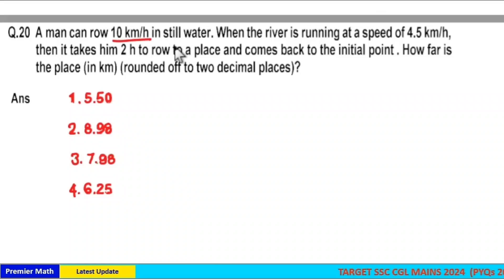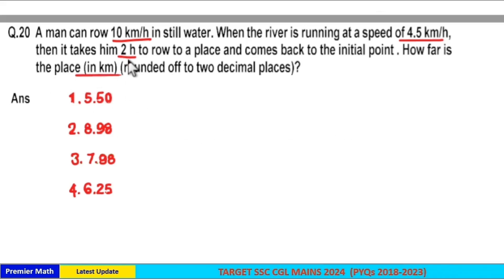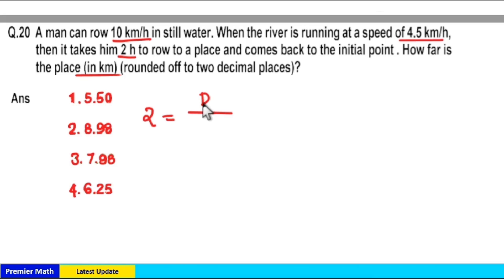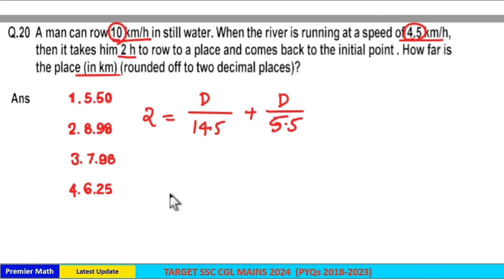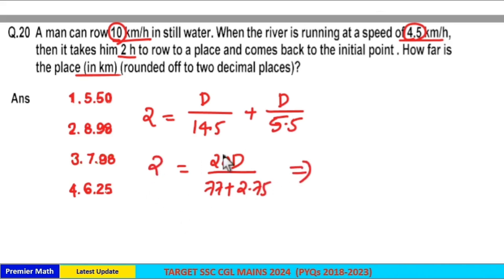A man can row 10 km/h in still water. When the river is running at a speed of 4.5 km/h, then takes h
00:00 A man can row 10 km/h in still water. When the river is running at a speed of 4.5 km/h, then takes him 2h to row to a place and comes back to the initial point. How far is the place ?